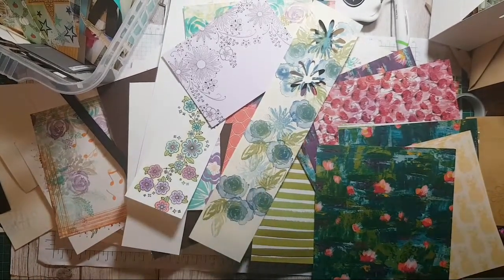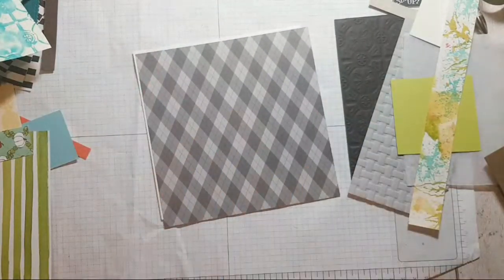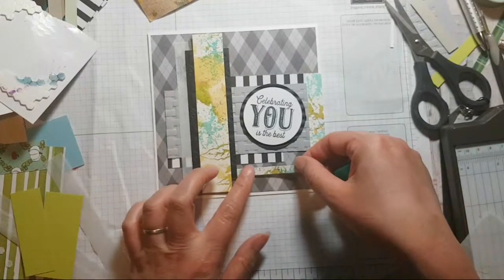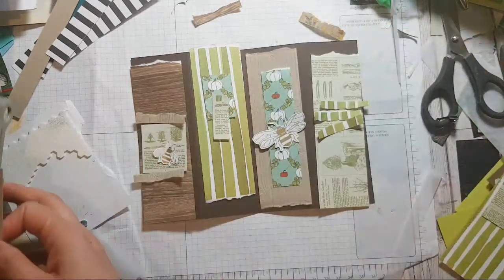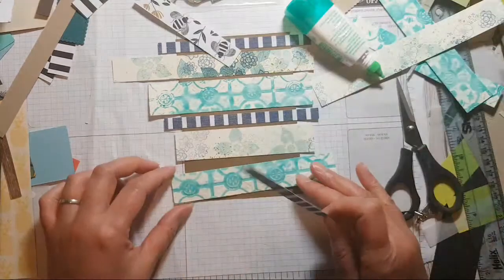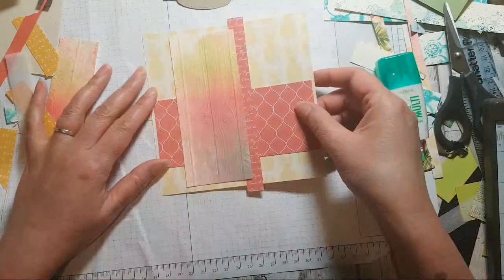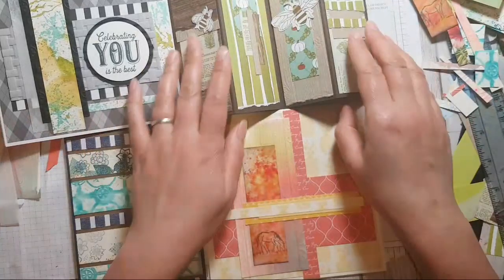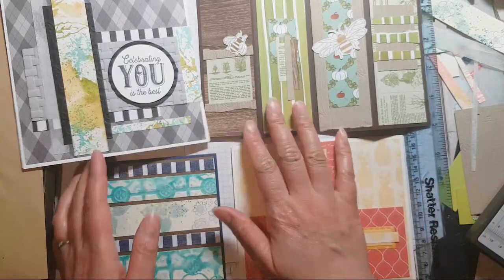Masculine Monday cardma with SCRAPS pieces